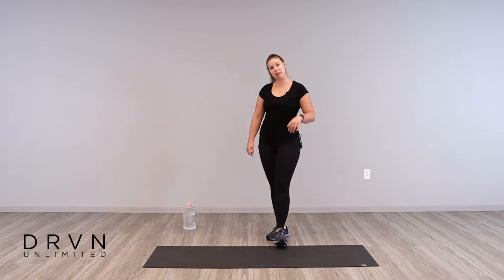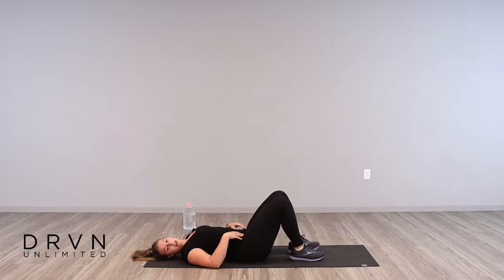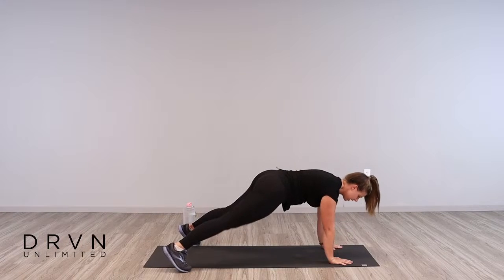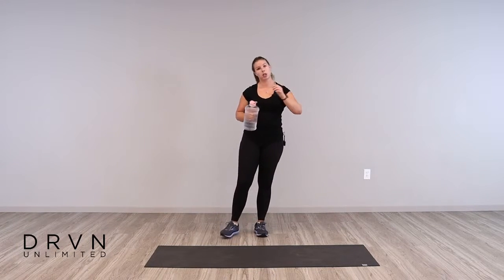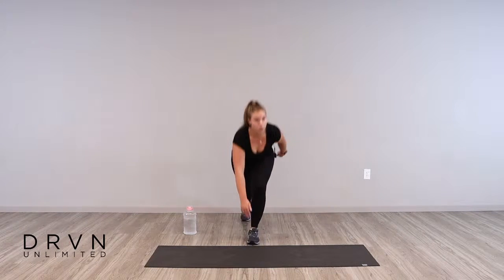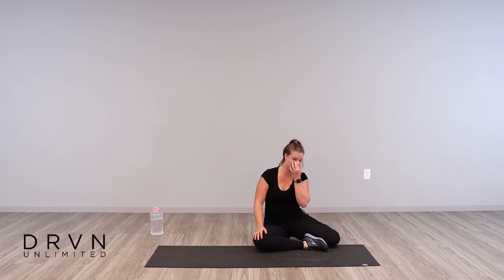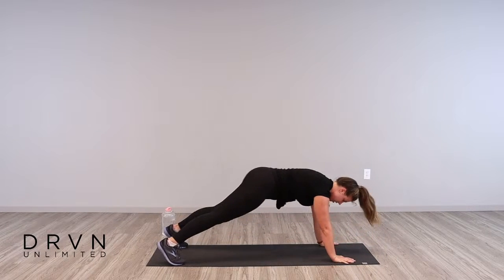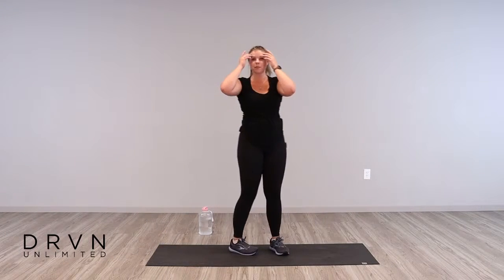Burn with Jen 8/18/21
Get ready to move! Grab a bottle of water and get burning with Jen!

We would love to send you new content through our YouTube Channel!